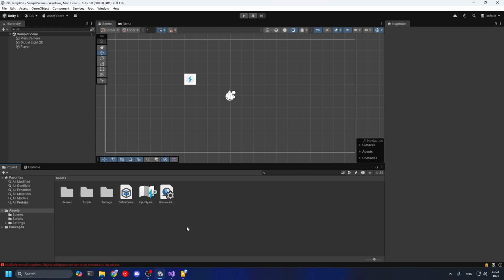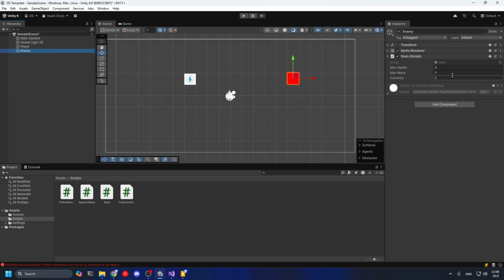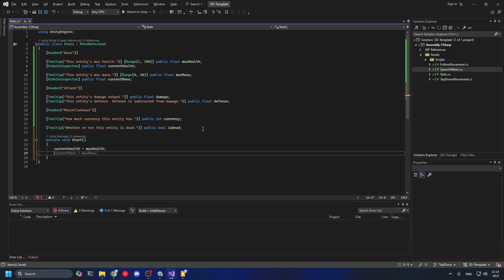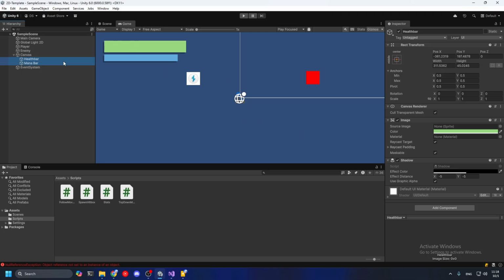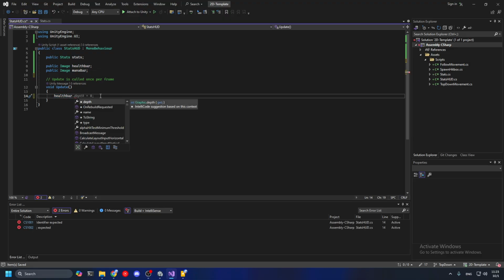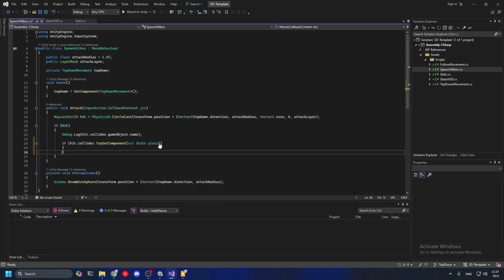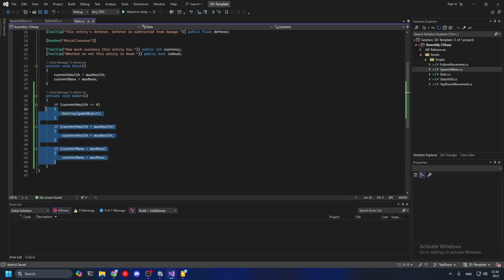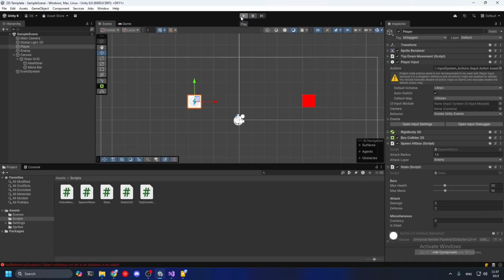Stats in Unity 6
In this short video, learn how to create a basic stats script in Unity 6.0 by using various variable types and UI Elements.